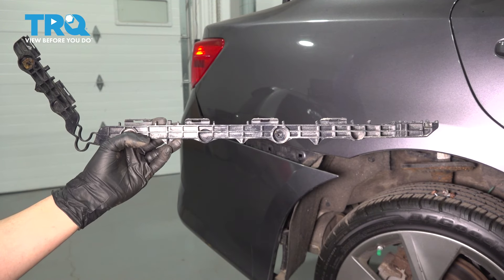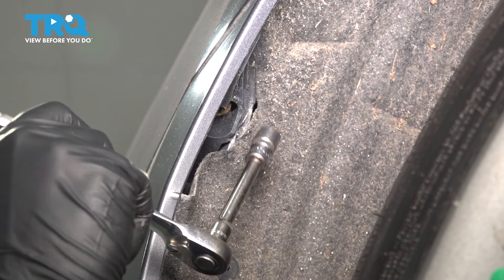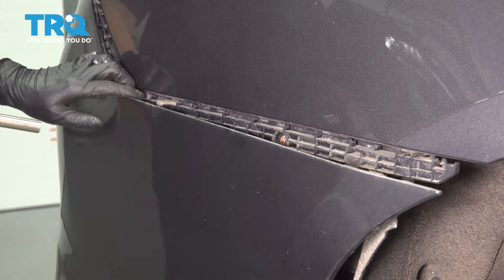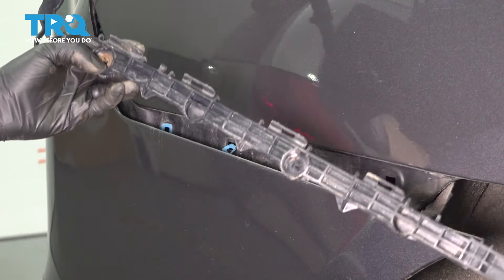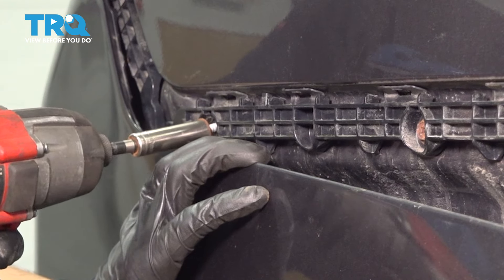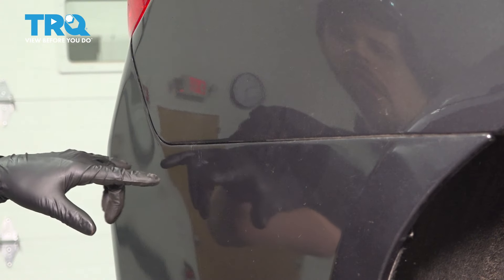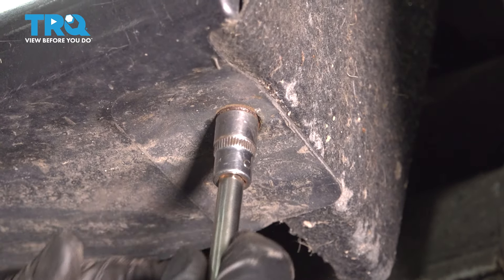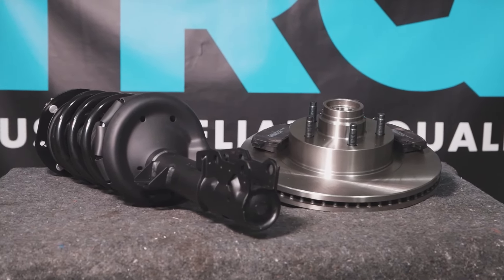How to Replace Rear Bumper Cover Retainers 2012-2017 Toyota Camry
This video shows you how to install new rear bumper cover retainers from TRQ on your 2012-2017 Toyota Camry.

2012 Toyota Camry
2013 Toyota Camry
2014 Toyota Camry
2015 Toyota Camry
2016 Toyota Camry
2017 Toyota Camry

• Safety Glasses